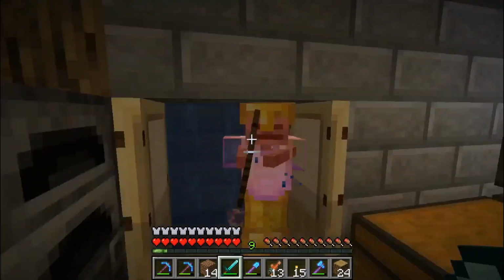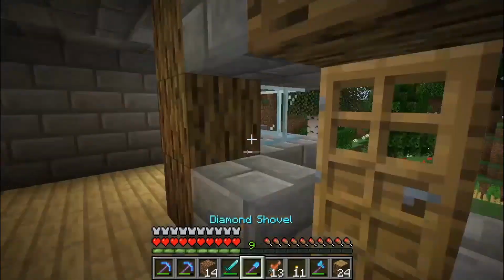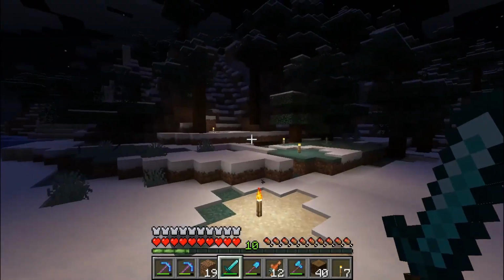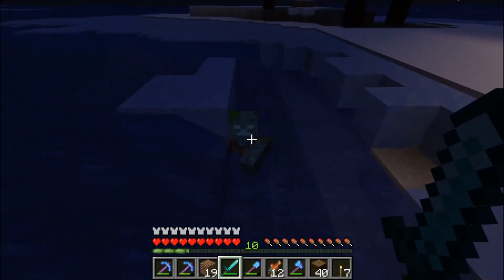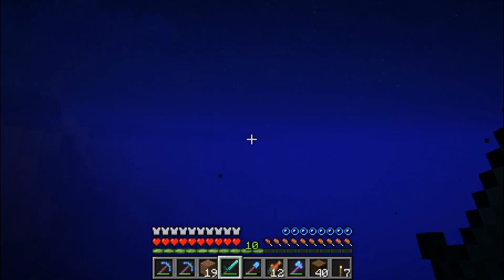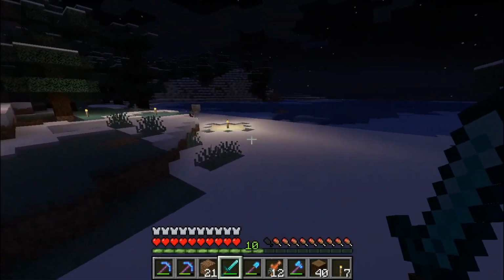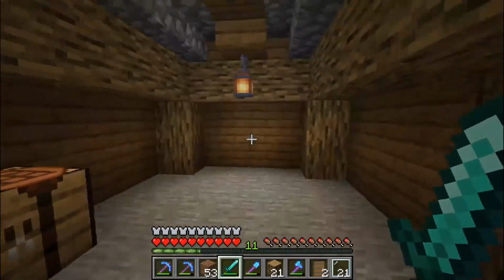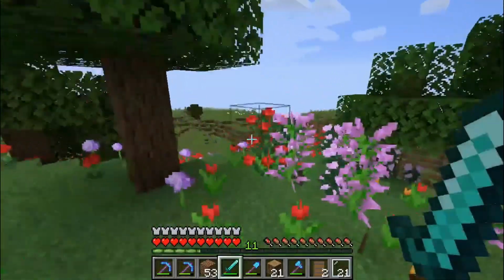The Journey for The Spruce | Life of Little Sam ep. 5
Sorry everyone for missing another upload, Again my editing software is finiky but i'm so happy to get this episode up today and I hope y'all enjoy it! In this episode we work on creating a village and building hobbit holes.